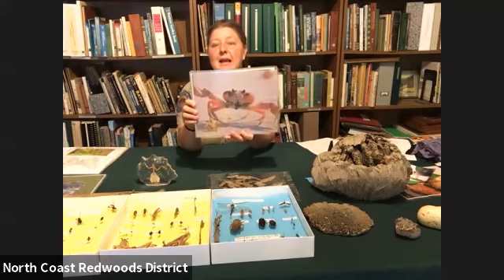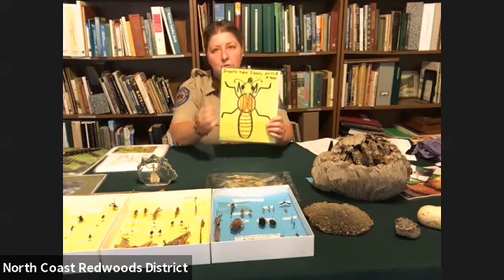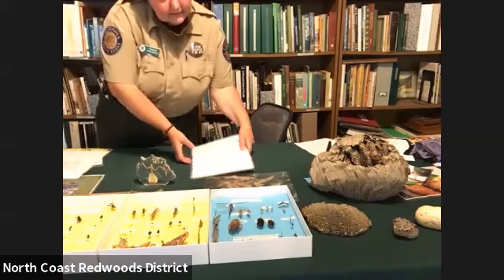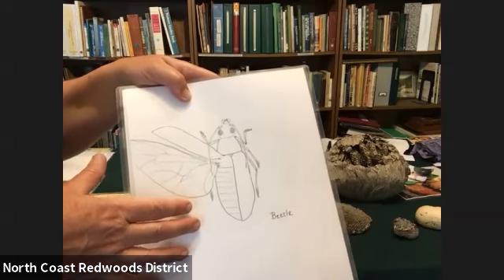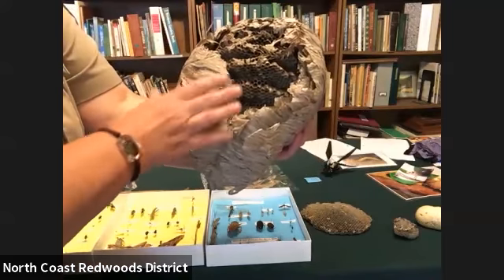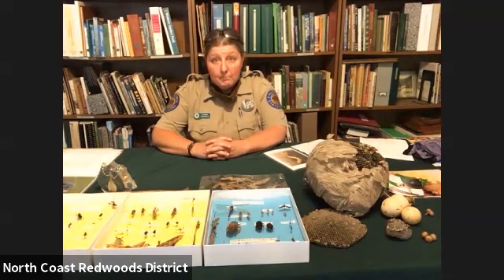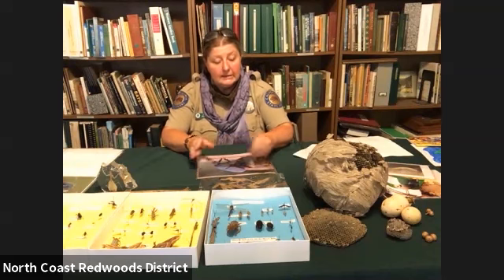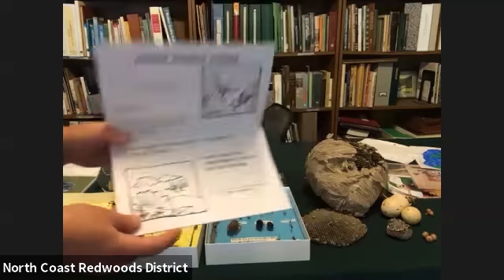Virtual Junior Ranger Program: Insects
Join the North Coast Redwoods District of California State Parks for weekly junior ranger programs and activities, every Thursday at 11:30am PST. Learn about coast redwoods, marine protected areas, and more on the north coast of California. Participants will also have the chance to earn Junior Ranger Badges!